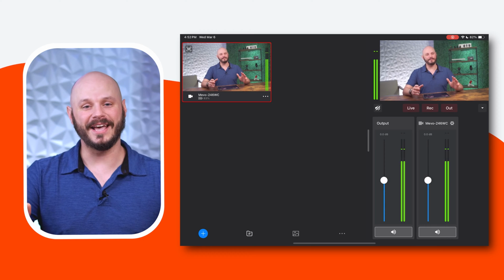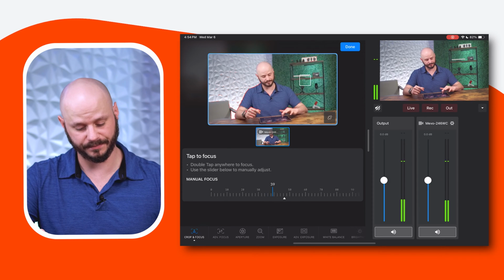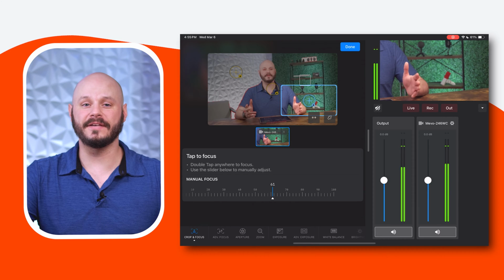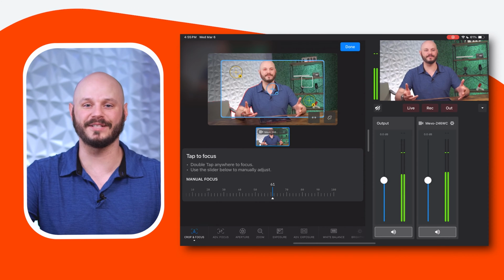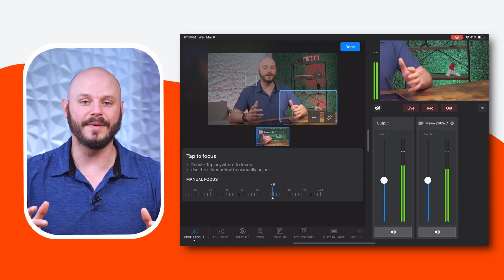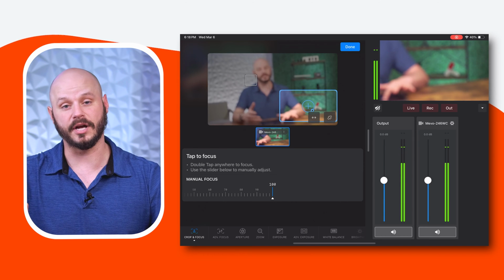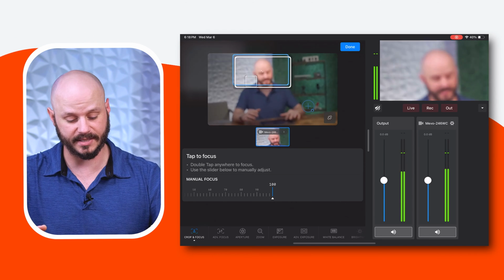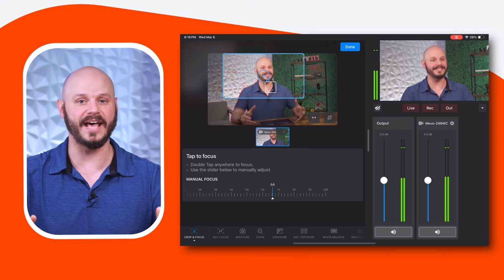Mevo Multicam: Using App Gestures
Unlock the full potential of your Mevo experience with finger gestures in the Mevo Multicam App. This tutorial guides you through the intuitive gestures that make controlling your live stream or recording as easy as a swipe, pinch, or tap. Learn how to adjust focus, aperture, zoom, and more, directly from your mobile device. While these gestures are demonstrated in the Mevo Multicam App, they also apply to the Mevo Camera App, with some gestures being specific to the Mevo Core camera, such as focus, aperture, and zoom.

📱 Want Full Control Over Your Mevo? There's an App for That!